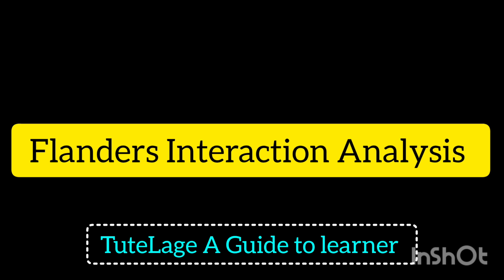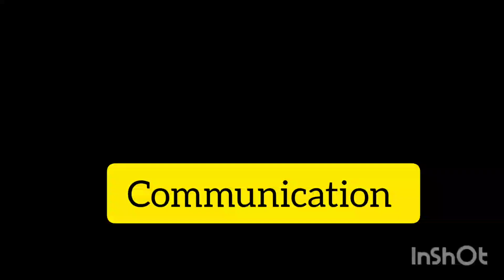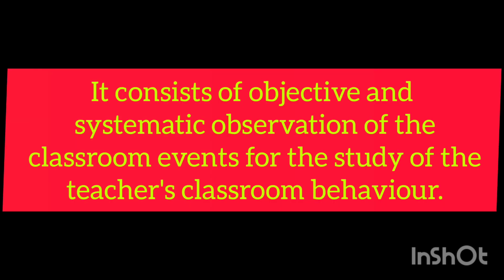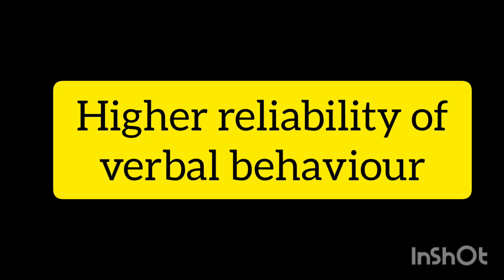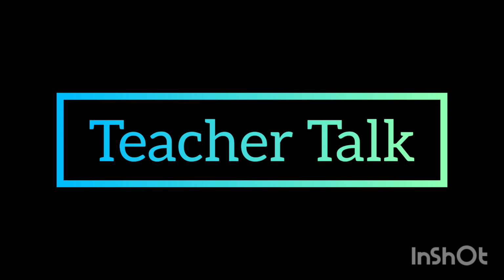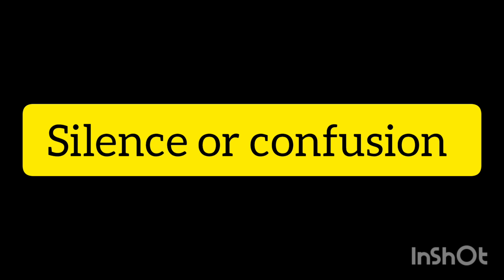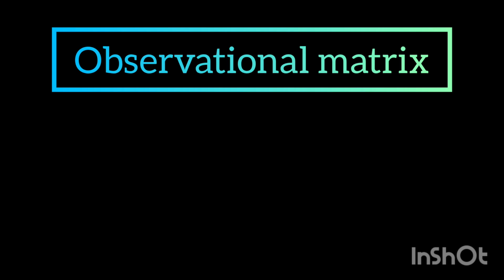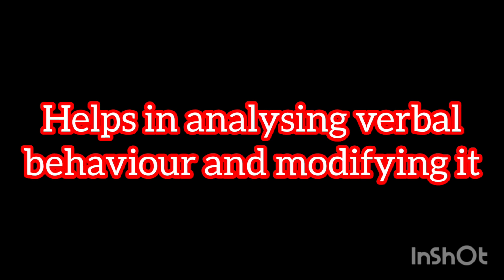Flanders Interaction Analysis|Education|Paper 2|Pedagogy|UGC-Net 2023#classroominteraction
This is an educational video on syllabus of UGC Net Subject paper (Education) which would help students & professionals to understand some basic concepts of subject paper ( Mine is Education).
 Important assessment model from the
 Unit 7 ( PEDAGOGY and ANDRAGOGY) Flanders Interaction Analysis have been discussed in this video through easy examples.
Happy Learning!

Love & Respect,
Sriparna